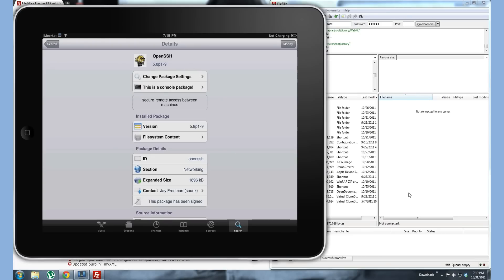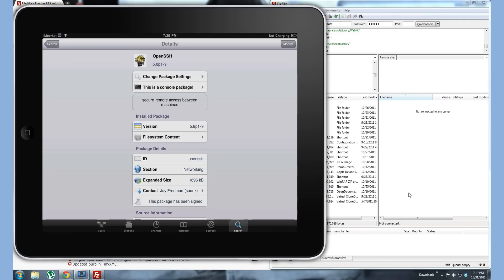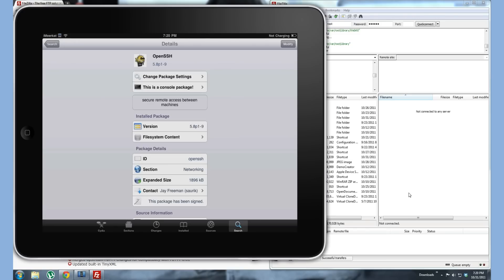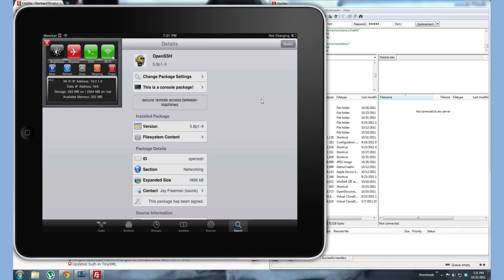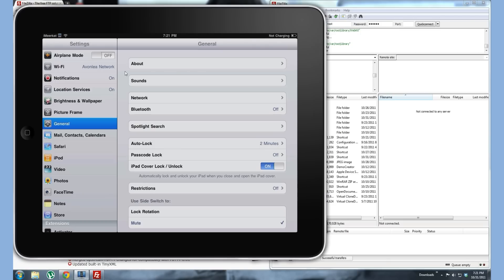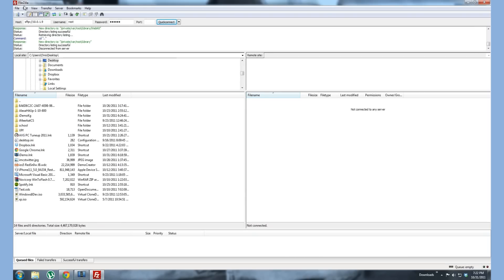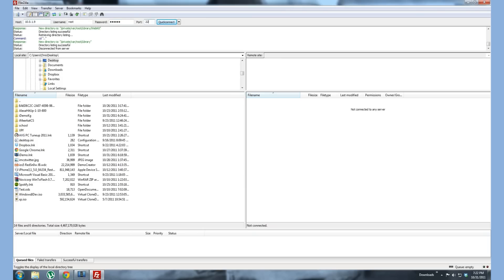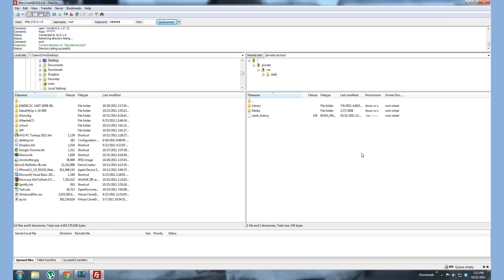SSH into iPhone/iPod/iPad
A How-To on SSHing into your iDevice. This is only compatable with Jailbroken iDevices.
In Cydia search for OpenSSH
Filezilla:

SSH in literal terms is a Secure Shell. This is a network protocol for remote administration of Unix computers but in our case our Unix backed iDevices.

Any questions regarding the File Directory? I would love to help.

What else do you wanna see? Let me know. I do this for you guys.

Follow @iMeerkatCS @MuscleNerd @chpwn @i0n1c